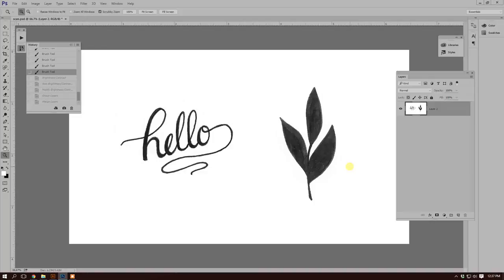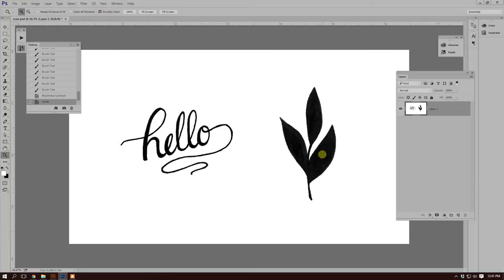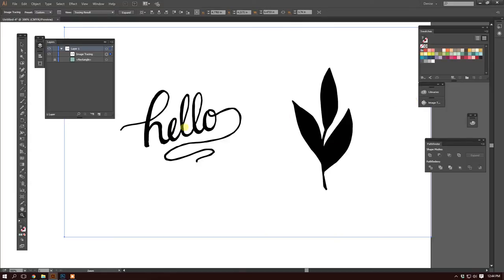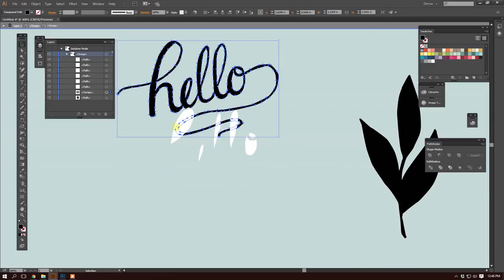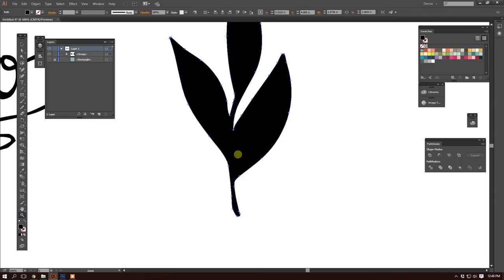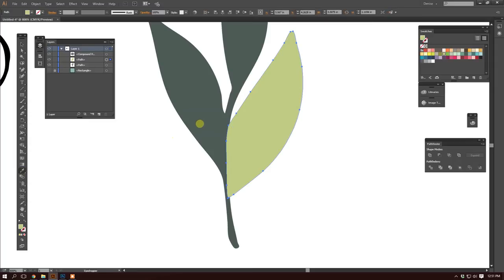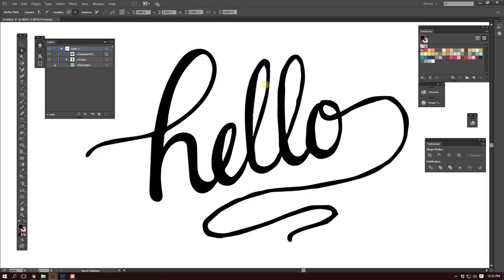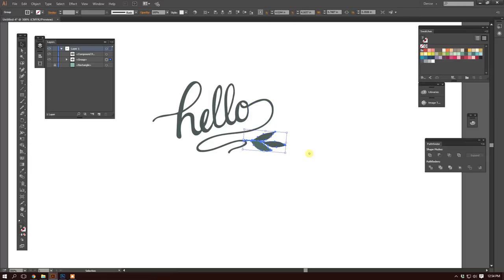Digitizing Your Hand Lettering and Artwork - Tutorial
Learn how to digitize your hand lettering and drawings with this tutorial using Adobe Photoshop and Illustrator, and turn your sketches into vector design elements.